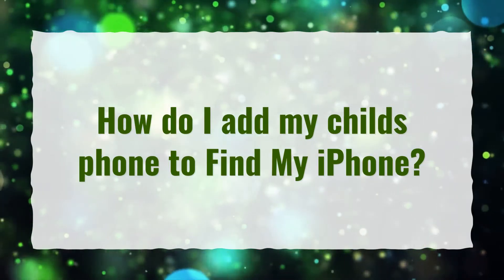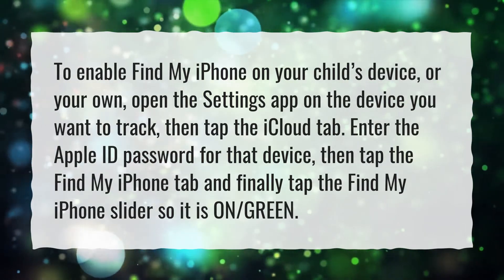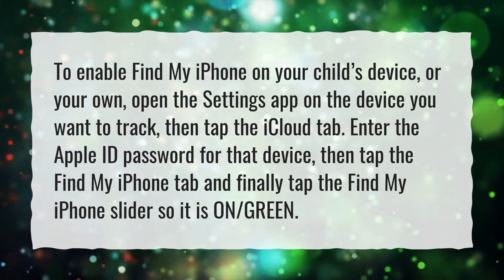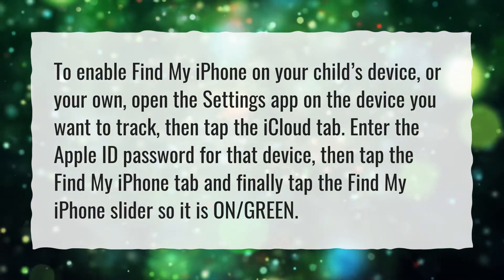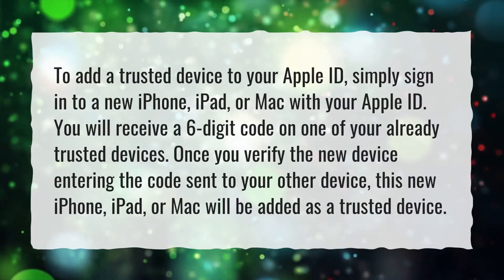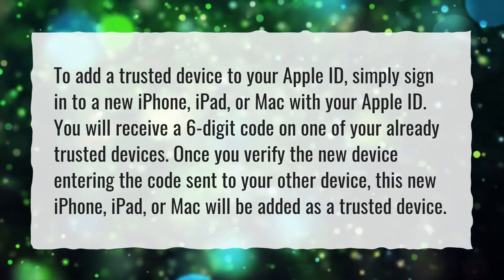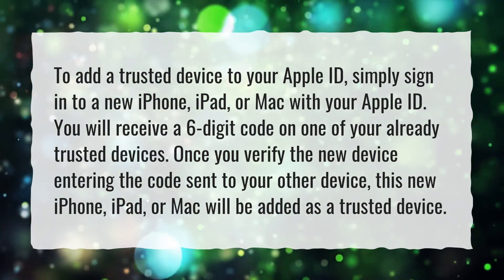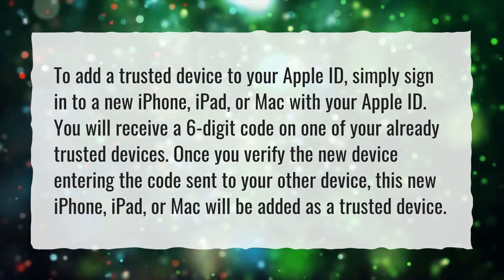How do I add a device to find my phone?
More About How To Add A Phone To Find My Iphone • How do I add a device to find my phone?